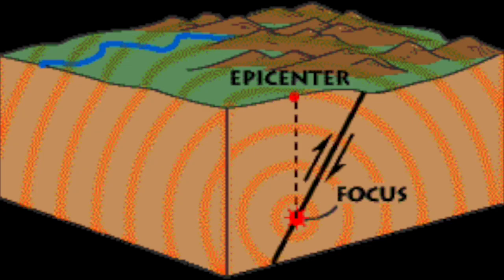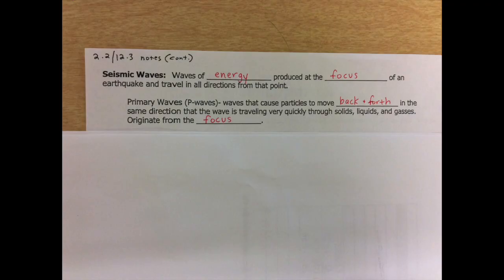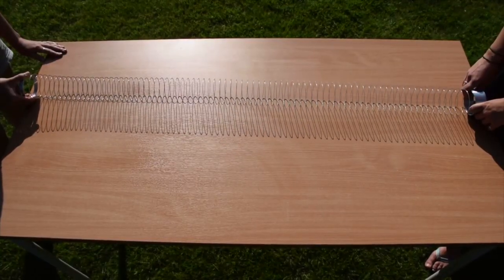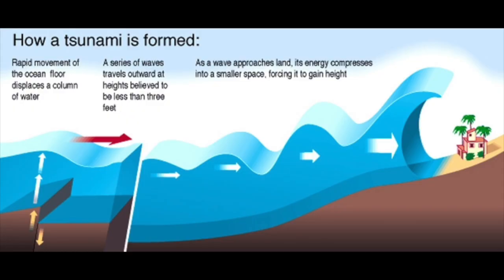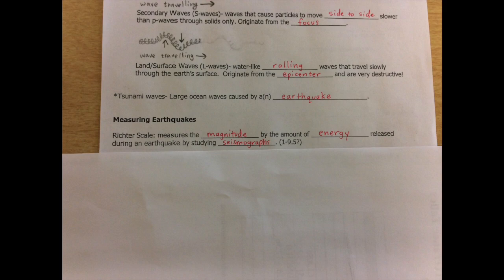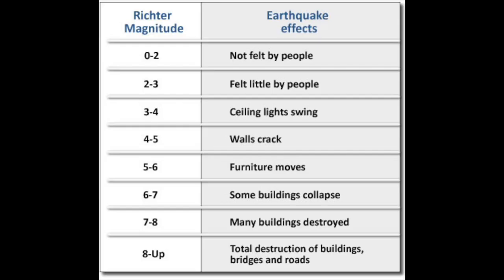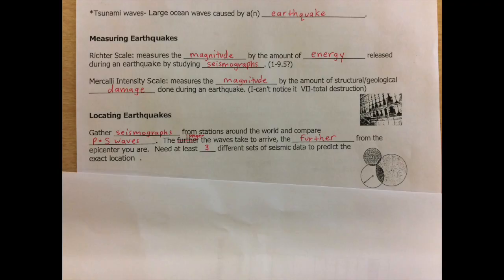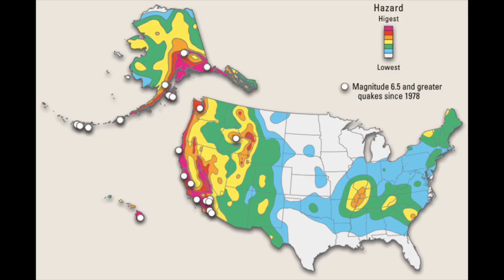Seismic waves & measuring earthquakes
This video is about seismic waves & measuring earthquakes